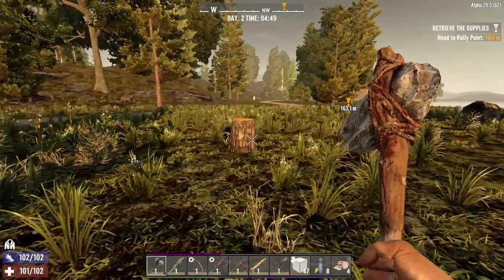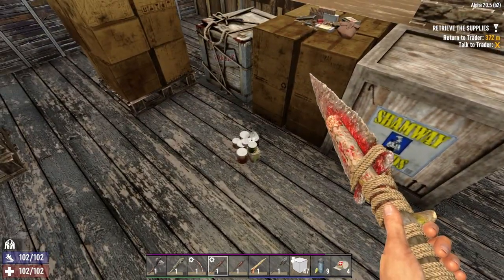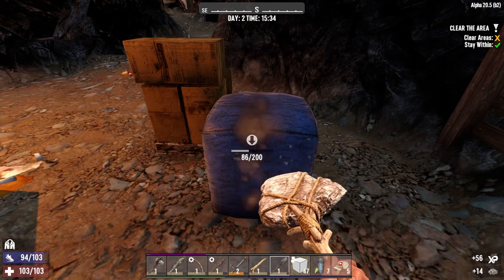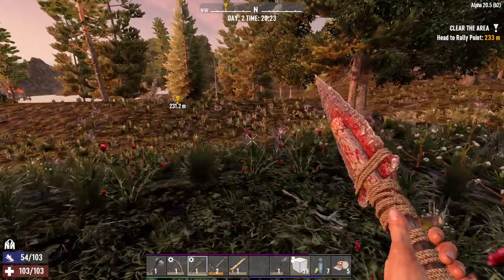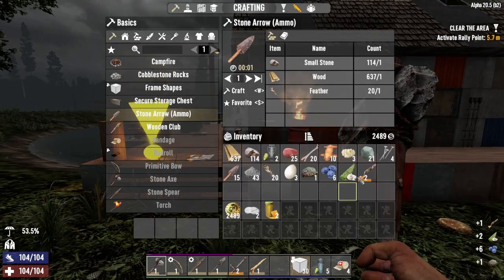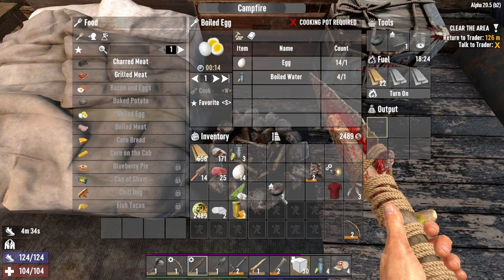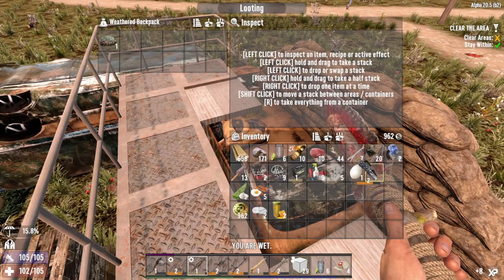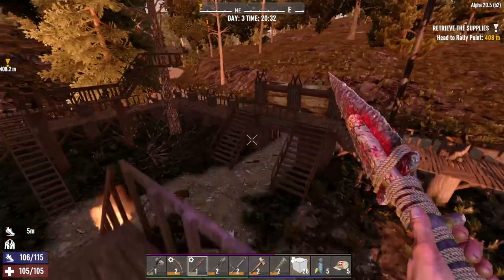7 Days To Die | Day 2 | Zombie Survival Playthrough, Ep.2 (Alpha 20)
It is day two and we need to spend our time doing missions from the trader, make some dukes and gathering any supplies we will need. Keep an eye out
for a cooking pot and a cooking grill so we can cook something other that charred meat. We have to beef up our defenses cause zombies are going to be able to break in to our base. Probably at night.